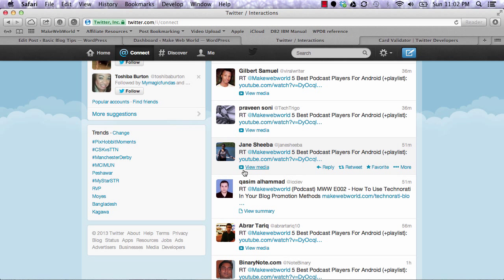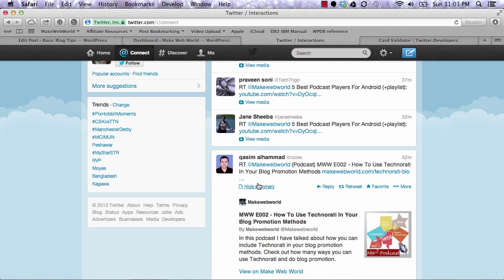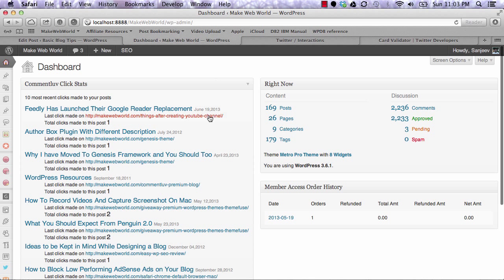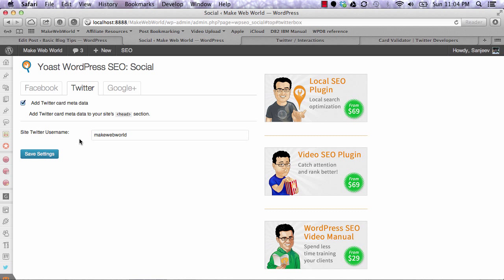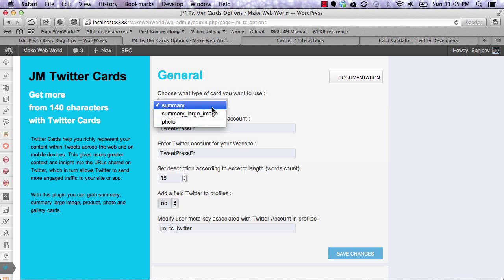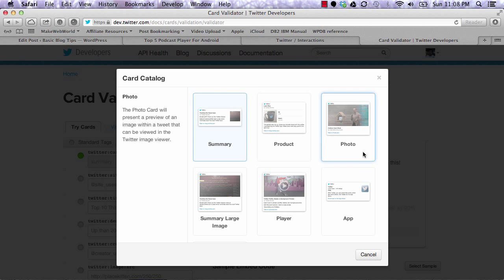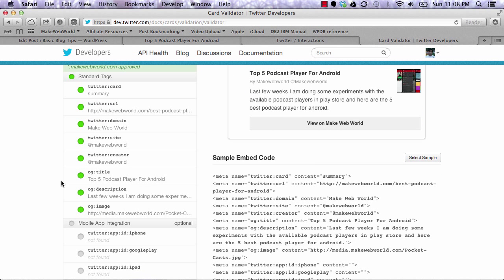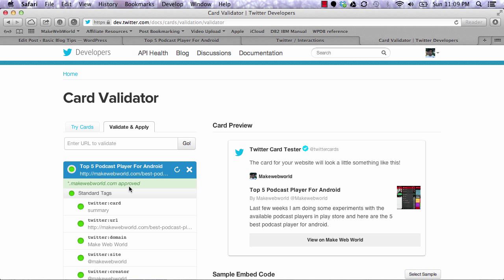Twitter Cards Activation on WordPress Blog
In this video we are going to learn how we can activate twitter cards on wordpress blog.

If you have a wordpress blog, you would want to activate twitter cards and provide more information with your tweets.This is a great way to gain targeted traffic from twitter.